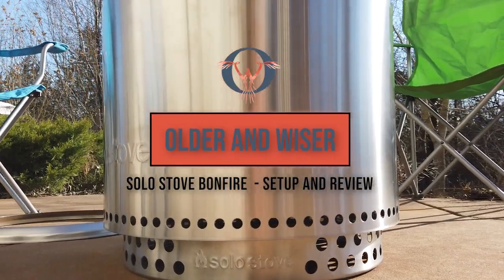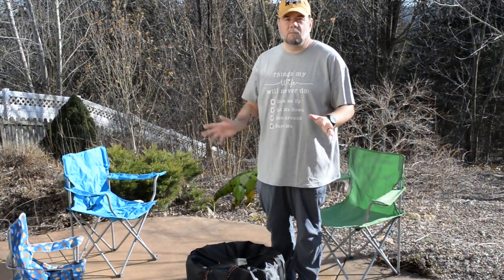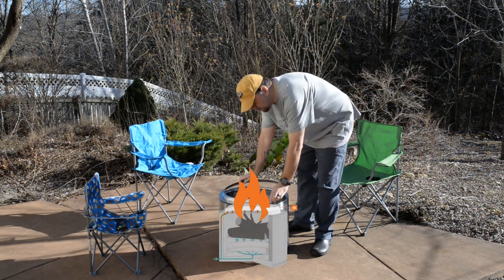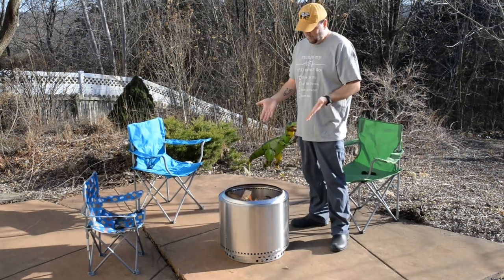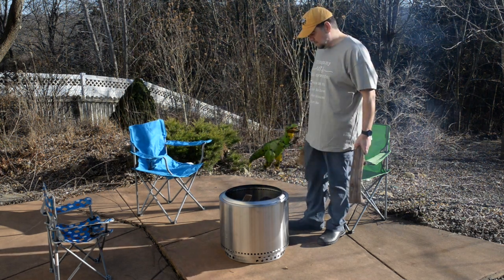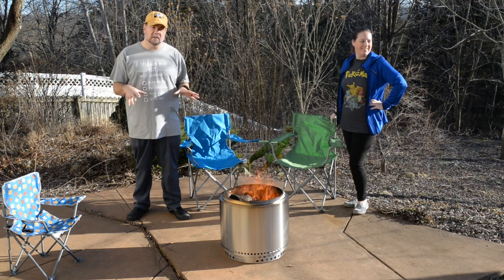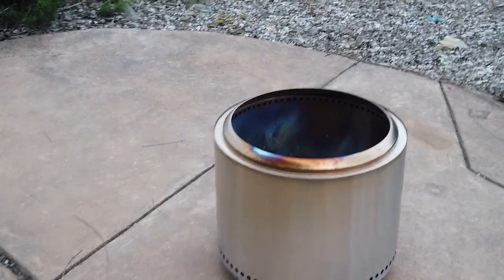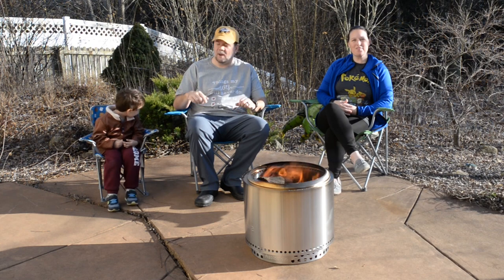Solo Stove Bonfire Fire Pit Review - Easy and Portable!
The Solo Stove Bonfire is a portable fire pit that allows for a self contained fire almost anywhere. It is supposed to be so easy to start a great fire, that anyone can do it.

We recently purchased one of these and decided to test it out and let you all know our thoughts. Scott is terrible at starting fires, so lets find out if the even he can get a roaring fire going without too much trouble.

Solo Stove Ranger
Solo Stove Bonfire
Solo Stove Yukon

For a look at our gear, please visit our Kit

We are Katie and Scott, travelers, adventurers, seeking a life of full time RV living with our youngest kid and our crazy dogs. Right now we're still at the planning stages, getting ready for fulltime RV life while our older kids finish up school and get settled on their own.